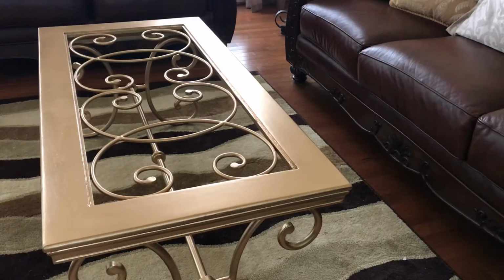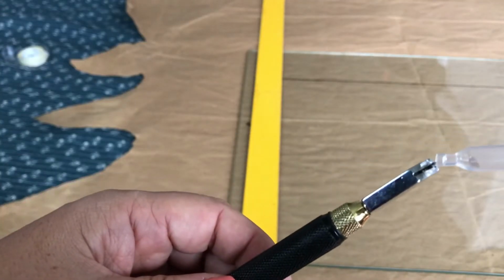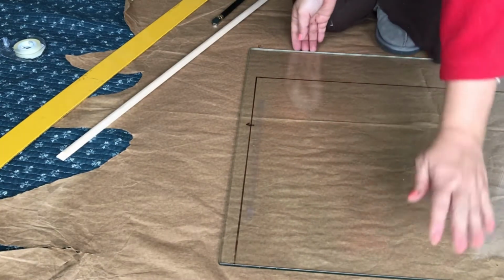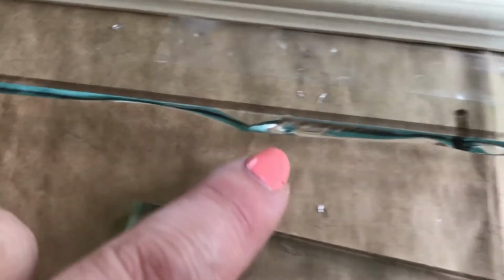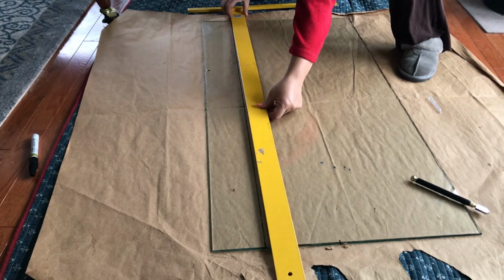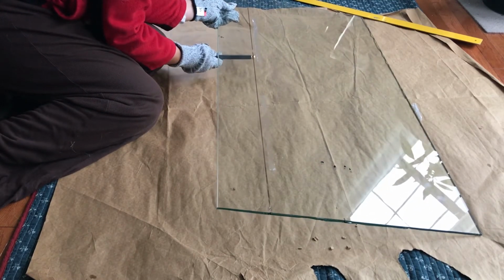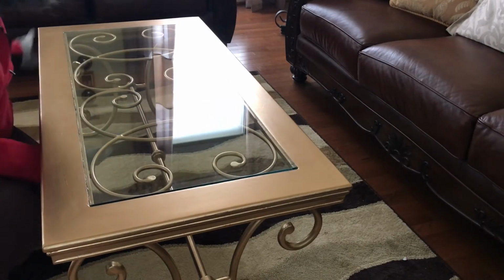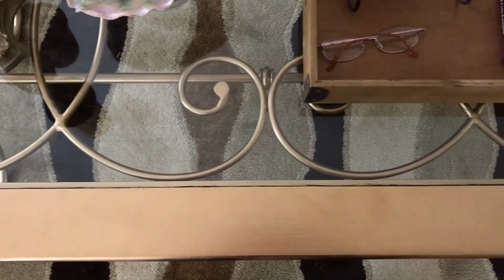HOW TO CUT GLASS FOR TABLETOP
How to cut thick glass.
In this video, I show you how to cut glass to whatever size you need.
First, I bought an inexpensive glass scorer that came as a kit with multiple scorers and cutting oil all for less than $15.

Steps:
1. Clean the glass and mark where to cut.
2. Use double sided tape to help keep the straight edge in place.
3. Hold the scorer as you would hold a pencil and push down with even pressure. (I don’t have a lot of strength in my hands and fingers, so I had to push down as hard as I could.)
4. Use the ball at the end of the scorer to tap the back/bottom of the glass along the score line IF glass piece being cut off is narrow or if the glass thickness is 3/16 inch or more.  When you tap, it causes the glass to internally split along the score line down from the top surface, where it’s scored, to the bottom surface underneath, and you can see this internal crack developing as you tap if you look closely. Now there is a downside to tapping, which  is that when you split the glass by tapping, the top surface that is scored will get broken in a straight line, but the break on the bottom side will follow the score line somewhat but not break off in a straight line, so the break might not be clean.
5. Put a piece of molding or dowel underneath the score line at the edge to help break off the glass.
6. Put on some gloves and put a layer of fabric over the glass just in case glass flies off.
7. Press down on both sides of the dowel at the edge of glass.
8. If the break wasn’t clean, trim down the protruding parts with a tile nipper and/or a Dremel with a diamond tile cutting wheel. Wet the glass if possible to keep glass dust to a minimum.